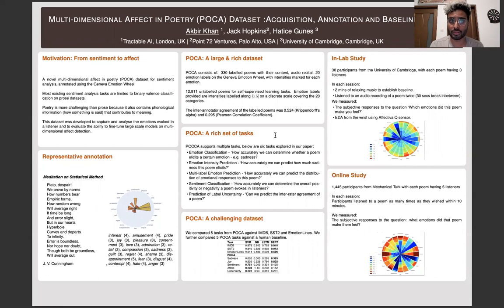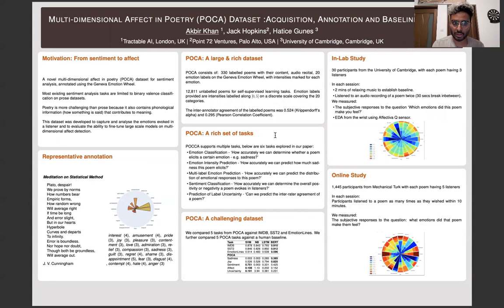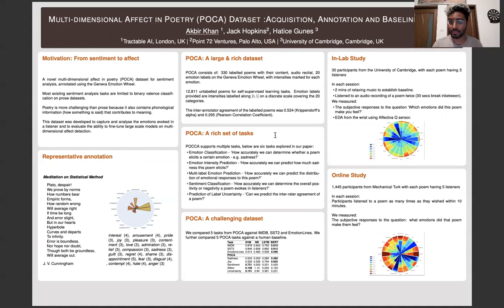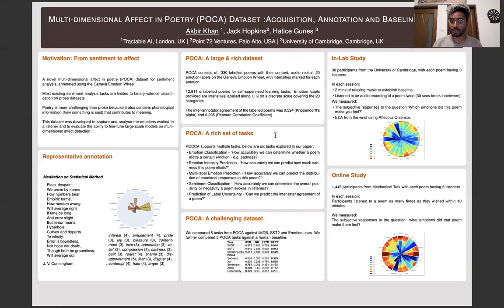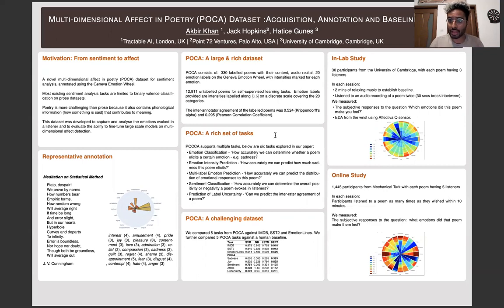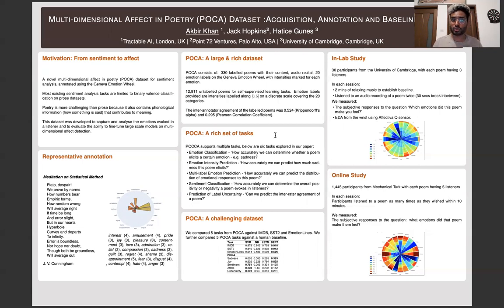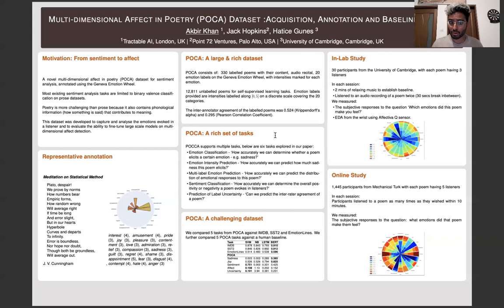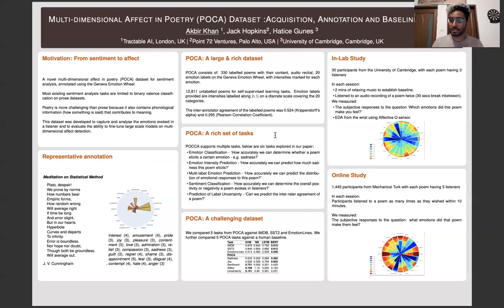Multi-dimensional Affect in Poetry (POCA) Dataset: Acquisition Annotation and Baseline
Presentation for ACII 2021 Poster Session